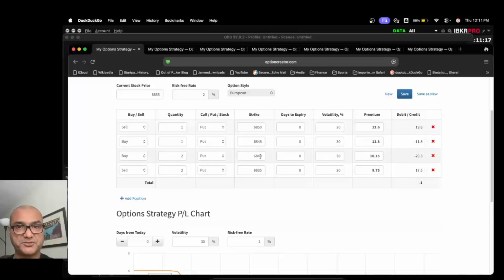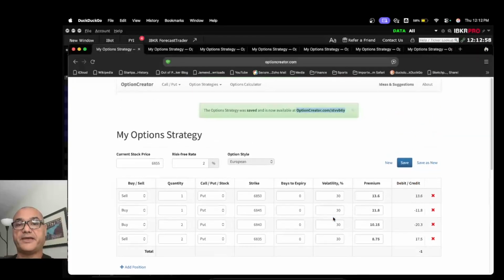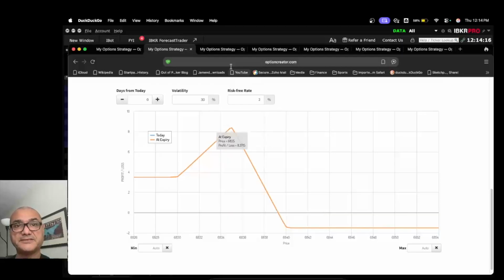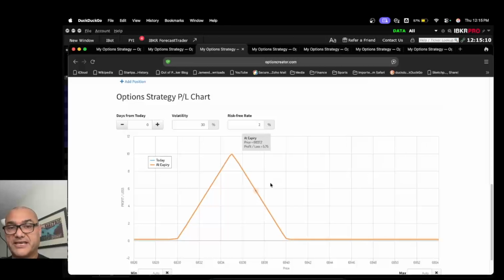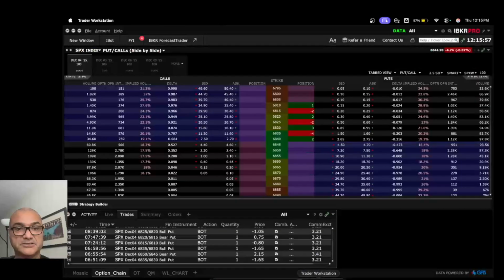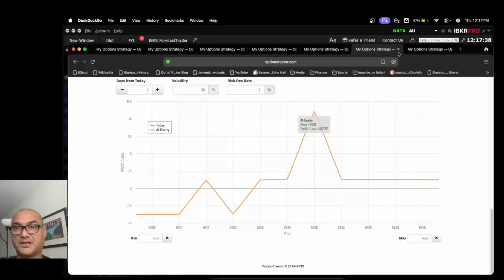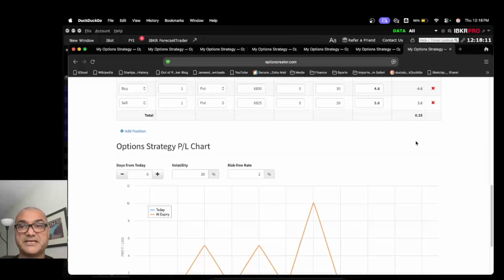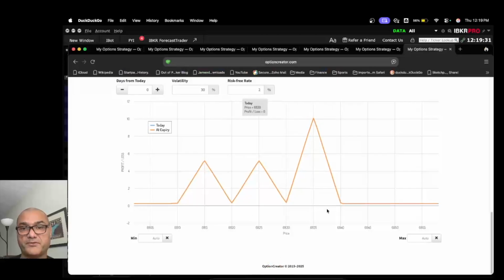0 DTE TRIPLE BUTTERFLY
In this video I cover the construction of multiple 0-DTE-butterflies in a market that has a tight range.